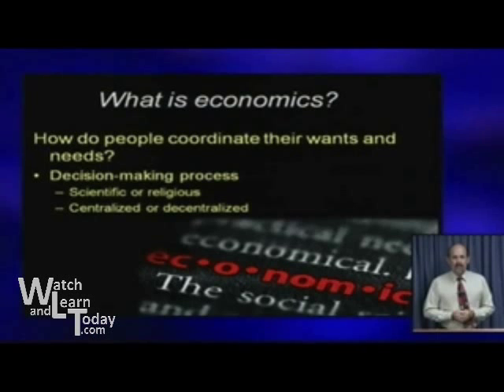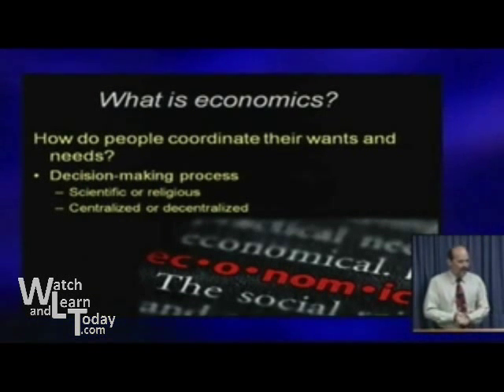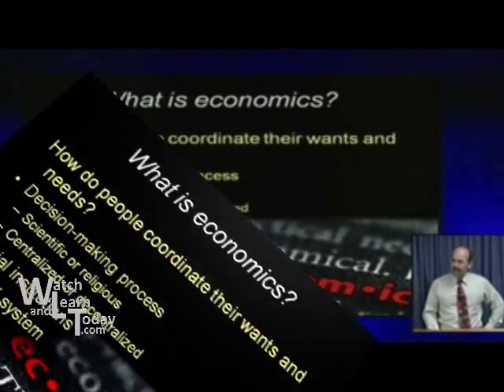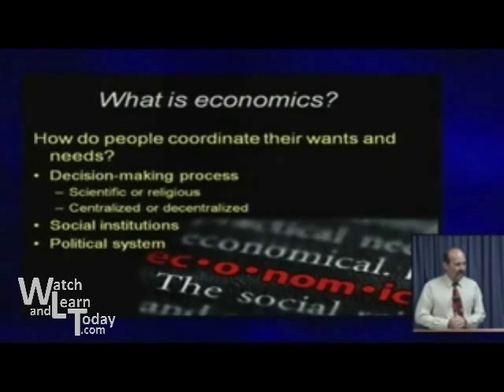Introduction to Economics; What is Economics?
Introduction to Economics: An explanation of the study of economics.